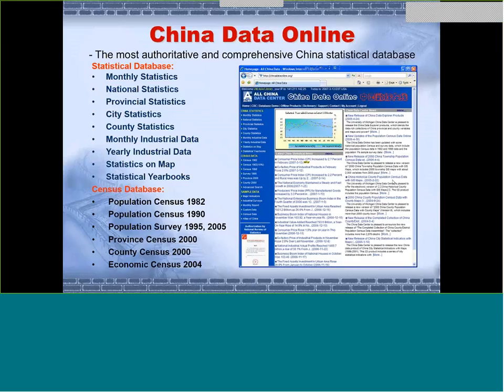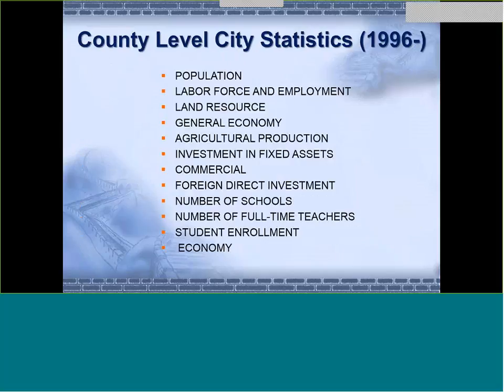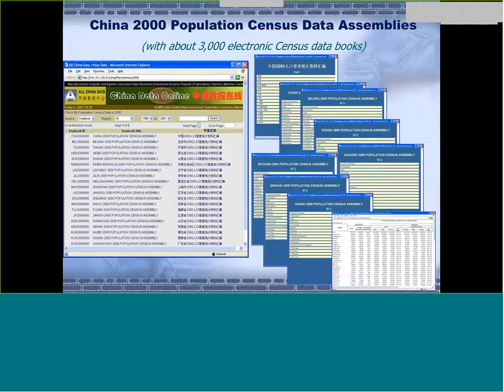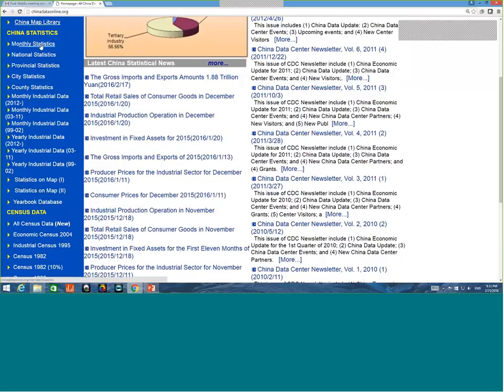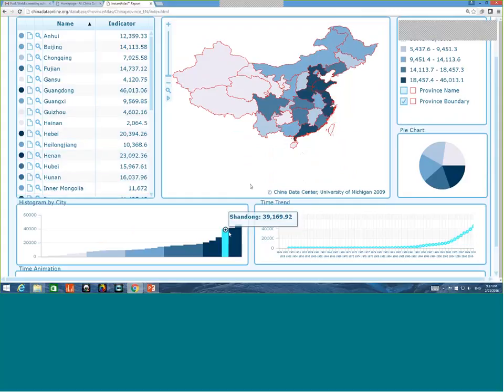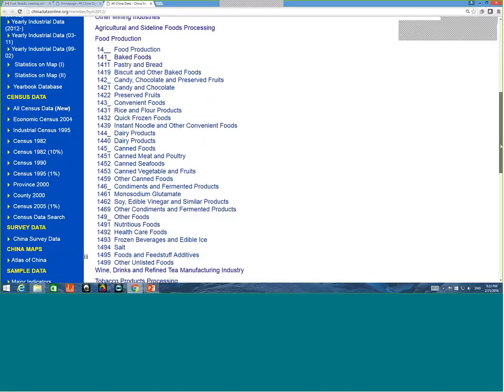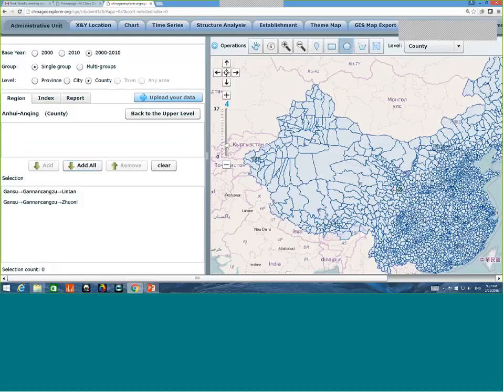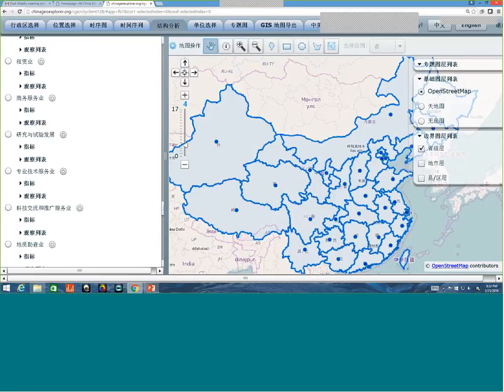An Introduction to China Data Online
This presentation gave an introduction to China Data Online, including data coverage, functions, and online demos.